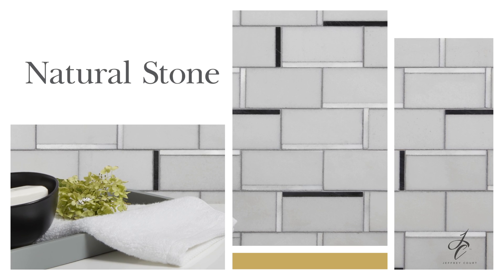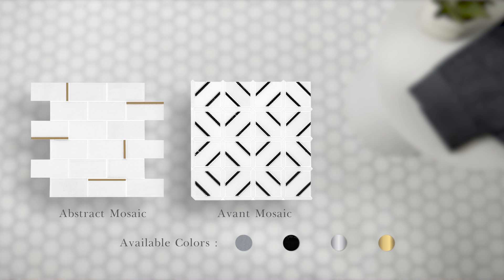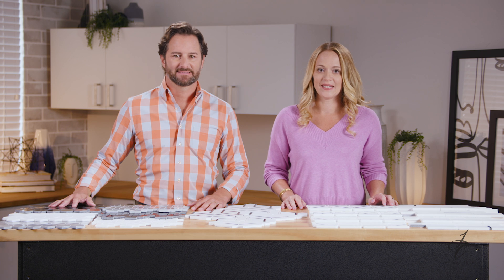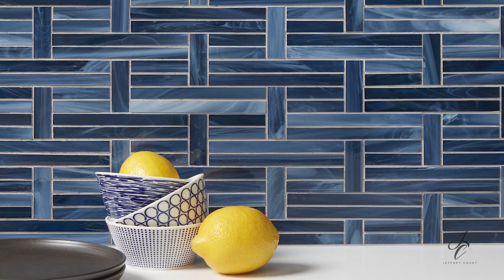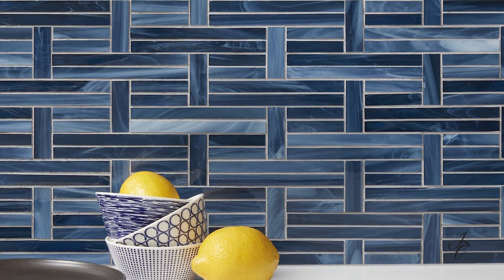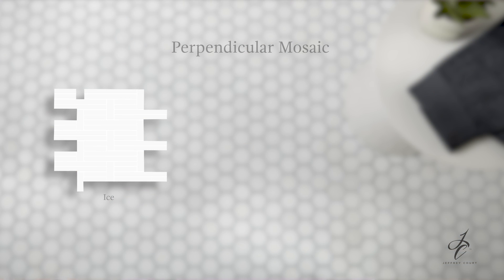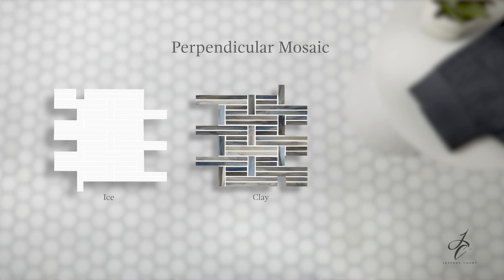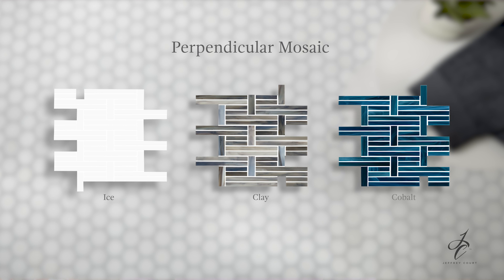Introducing Chapter 7: Cubist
Jesse and Katie of JKath Design Build + Reinvent introduce our latest collection, Chapter 7: Cubist®.

With the desire to use strong geometric shapes and pairing that with the appeal of traditional high contrast design, Chapter 7 was inspired by the Avant-Garde movement of Cubism. This movement has
influenced much in the worlds of literature, painting, sculpture, and architecture thanks to artists like Salvador Dali and Pablo Picasso.

Cubism is commonly known for its use of two-dimensional broken parts that come together to create a larger perception of depth through the use of perspective. Much like Cubism, the use of tile in a space breaks up entities and reassembles them in an abstract way allowing the space to be experienced in a different way, depending on the viewpoint of those experiencing the environment in which it is used.

Chapter 7 mosaics were mindfully designed to highlight the splintered geometric shapes, multiple angles, and perception of depth that one would find in in artworks from the Cubism movement.